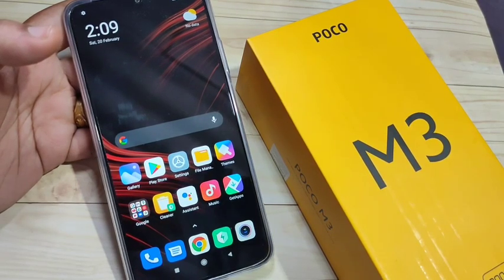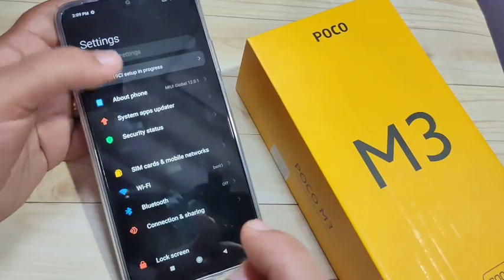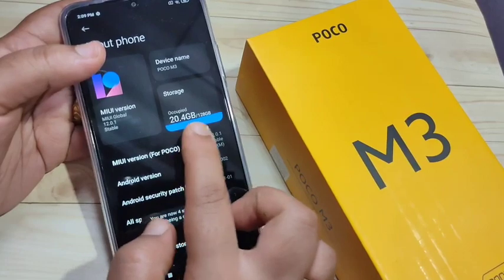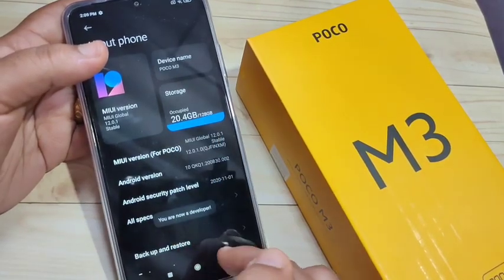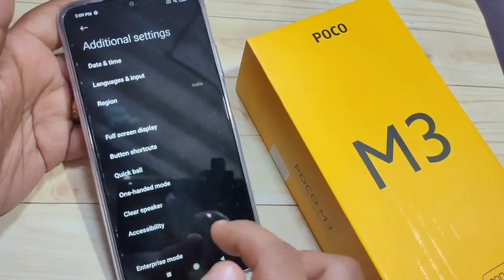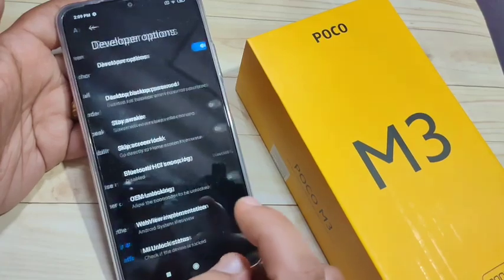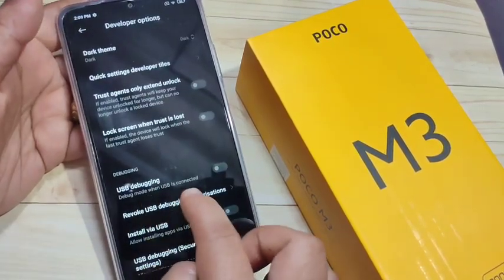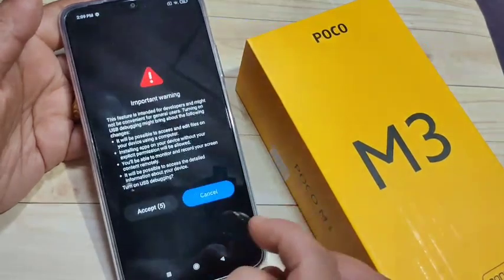Poco M3 | How To Enable USB Debugging in Poco M3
Hi friends this video shows you that " How to enable USB debugging in poco m3